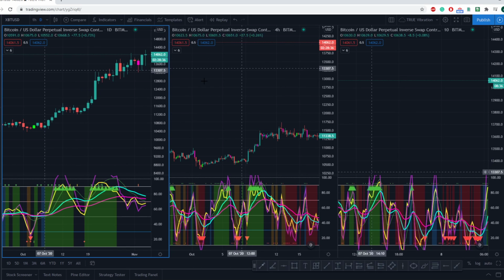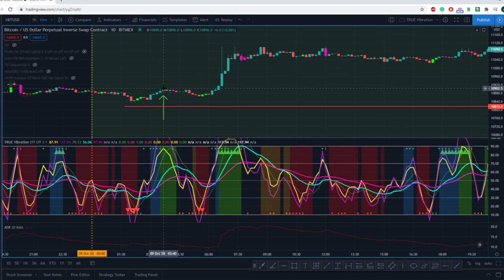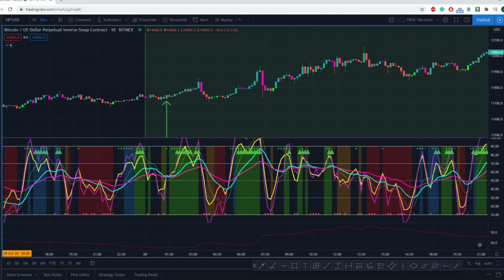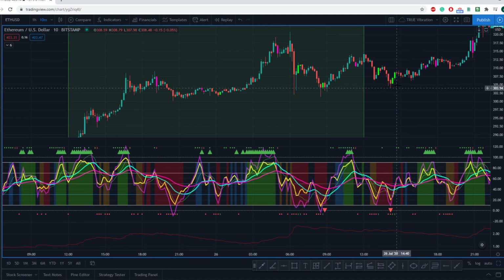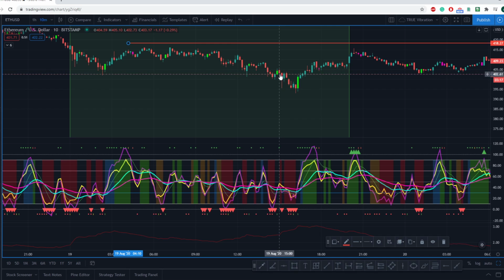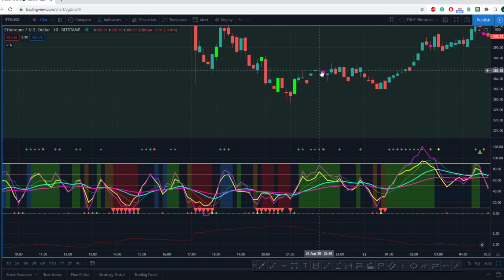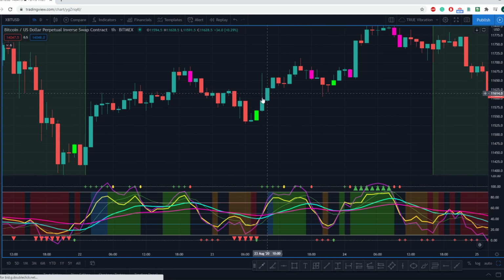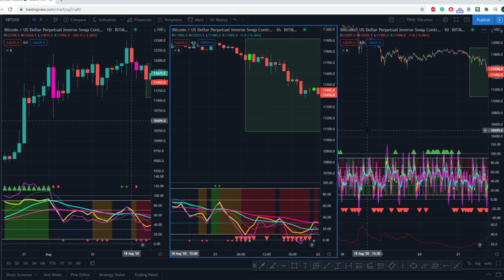True Vibration Tutorial #3 Trend Scalping!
Hi everyone!

This video is the 3rd Tutorial to my new indicator "True Vibration 2.0" (this is also the exact name to look up on TradingView).

In this video we will look at a couple of strategies utilizing this very comprehensive Algo. My suggestion would be to watch the video to get an understanding of what I am doing and then re-watch and take some detailed notes.

Just to reiterate, this Algo was created to mimic my trading style in order to display the things that interest me as a trader.

I have no intention of beating the market since that is impossible. My goal is to read the chart in order to determine what "the crowd" is thinking so that I can go against the crowd at inflection points. Dumb money does well during trends and absolutely terrible at turning points and my goal is to play against THE LOSING TRADER.

The good news is that for those that are interested, I will be giving this away to a few hundred TRADERS.

 as it would be far easier and more productive for us to have a back and forth communication to determine if that makes sense for you.

Would you like to view some additional TA? Click on a link and Enjoy!

(Will we have a Secondary Bear Market?)

(Daily "Oversold" RSI Reversal Strategy)

(Bitcoin Update: Why a break of a single line means a $3000 fall from grace)

(Mentorship / Trading Education / Learn Technical Analysis)

(Why the MACD is terrible! ("I'm being hard on MACD, but, we can improve it w/ our methodology)

(Trading Psychology w/ a twist from the norm)